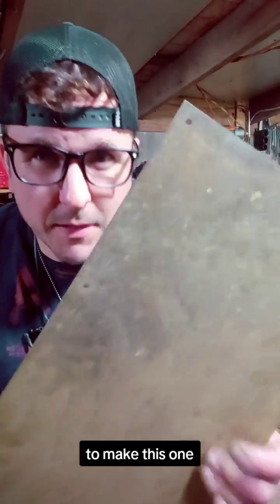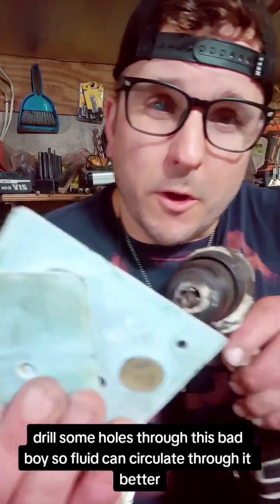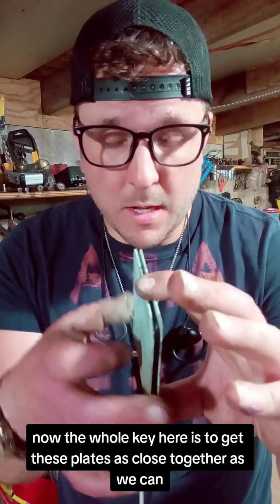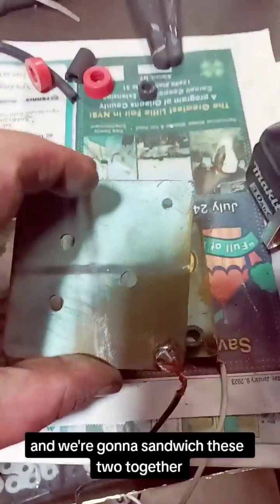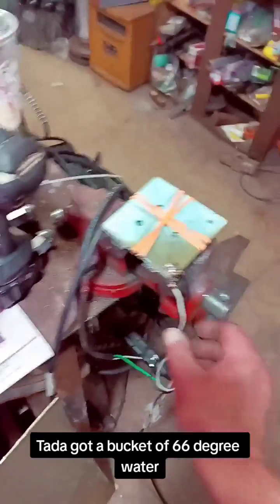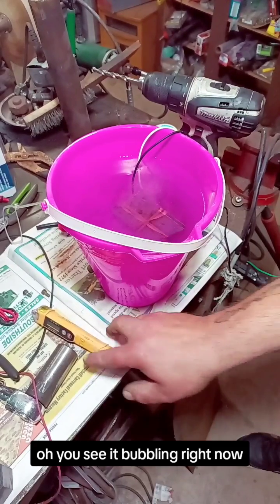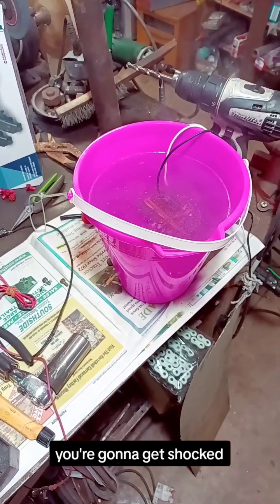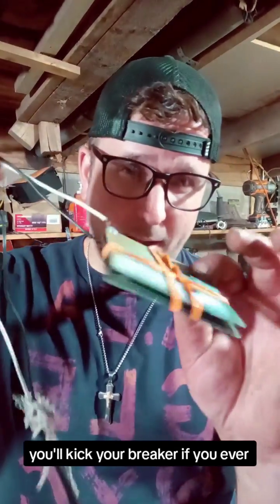MAKE THIS AT YOUR OWN RISK ☠️⚠️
making a "stinger" the fastest way in the world to heat any liquid by turning the liquid into a conductor by putting up to 240 volts alternating current at very high amperage. This should be interesting. EXTREMELY HIGH RISK OF ELECTROCUTION OR FATAL SHOCK. MAKE THIS AT YOUR OWN RISK.